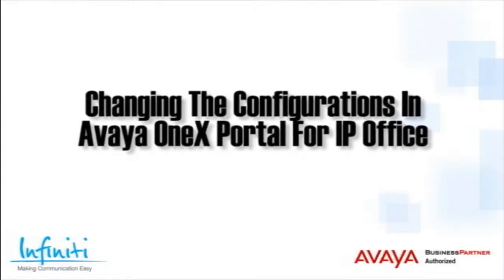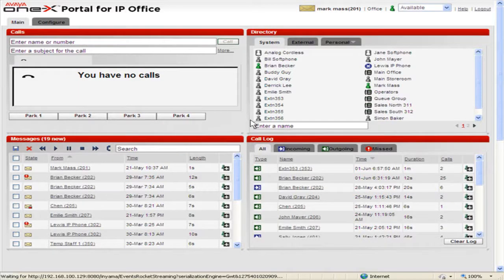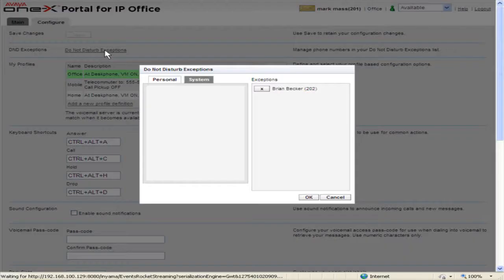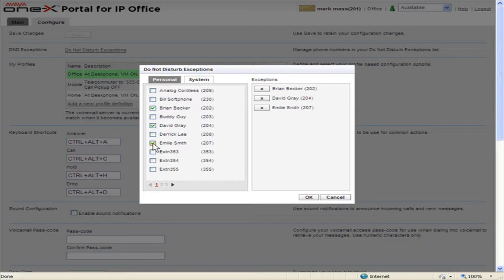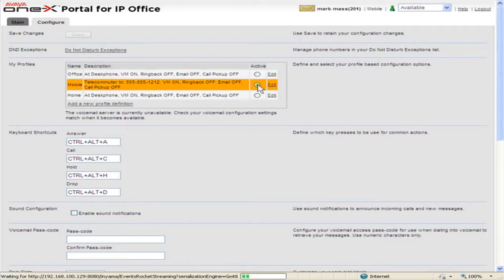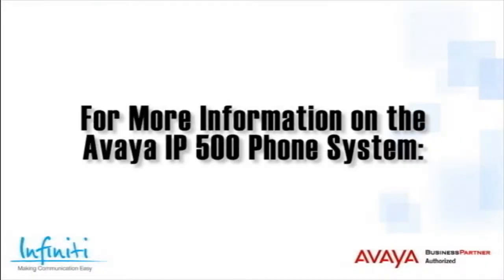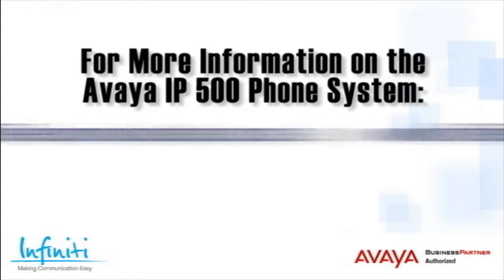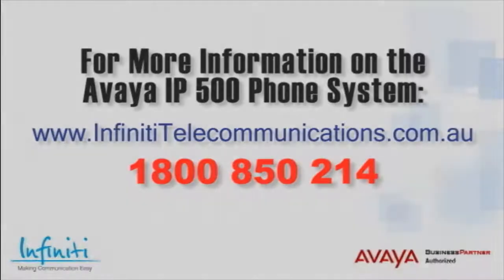Changing The Configurations In Avaya OneX Portal For IP Office [Infiniti Telecommunications]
This short training video covers on Changing the Configurations In Avaya OneX Portal For IP Office.

The Avaya one-X Mobile line of software clients offers full integration with enterprise applications like visual voicemail, corporate directory, VIP lists, and call logs. Users can initiate business calls through Avaya Aura™ Communication Manager, maintaining their enterprise identity and reducing long distance charges. Clients support RIM BlackBerry, Palm, Symbian, Windows Mobile, Java and iPhone platforms. Avaya one-X Mobile is also available for our small business IP Office product and in a Lite edition that provides an intuitive interface for Extension to Cellular features on the iPhone.